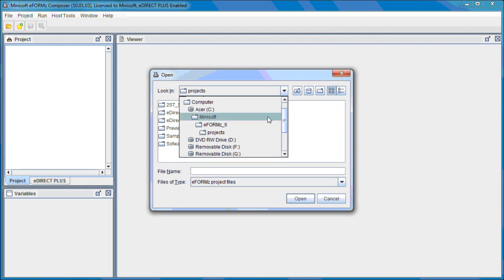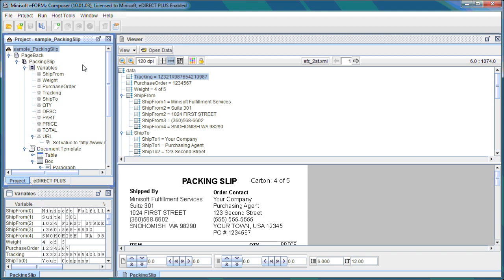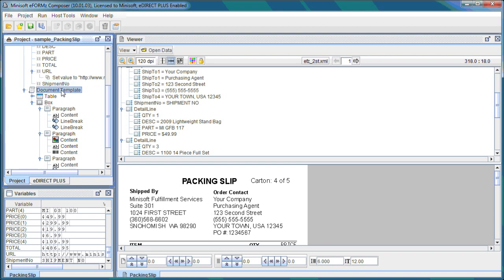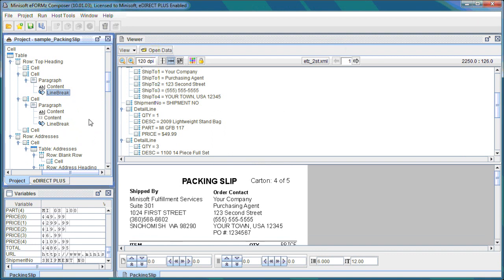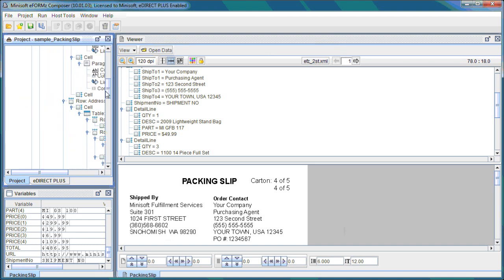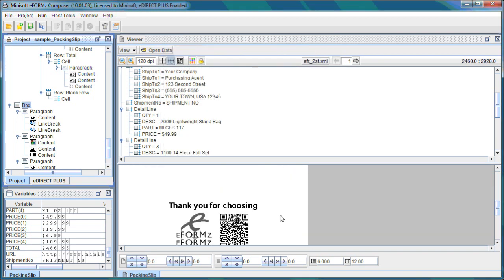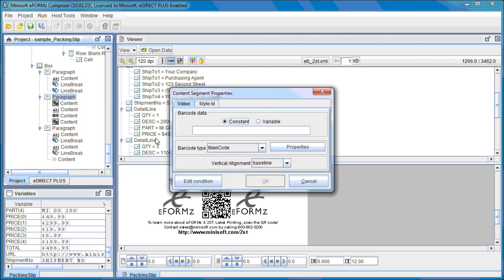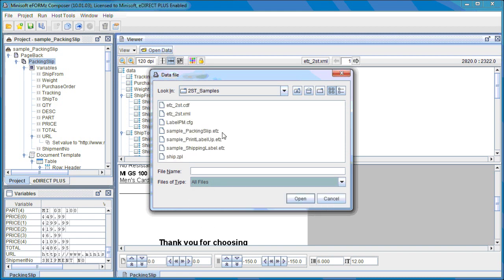Two-Sided Label Printing: Order Output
In this video, we will look at how eFORMz handles the order output for a two-sided label.

Time Stamps:
[0:18] Opening the Packing Slip Project
[1:13] Composer Overview
[2:50] Variables Overview
[4:29] Building the Label (Document Template Overview)
--[8:11] Creating a Text Value
--[9:00] Placing a Variable Value
--[9:22] Adding Space
--[12:15] Detail Lines
--[13:40] Boxes
--[14:50] Images
--[16:42] Barcodes
[17:24] Moving the Label
[18:15] Label Size
[19:13] Changing the Data File